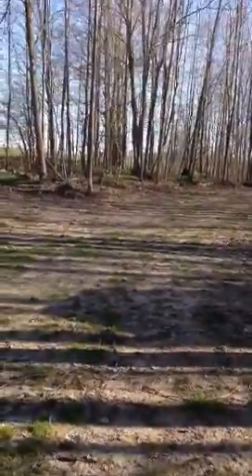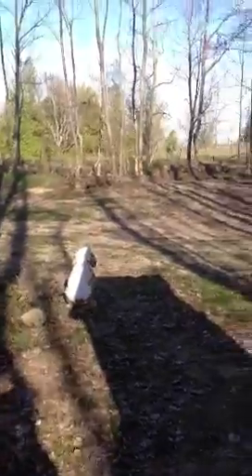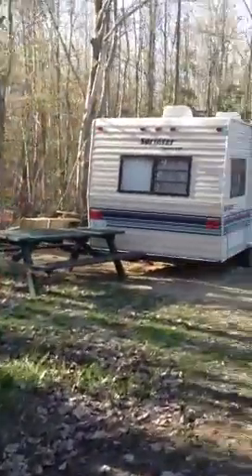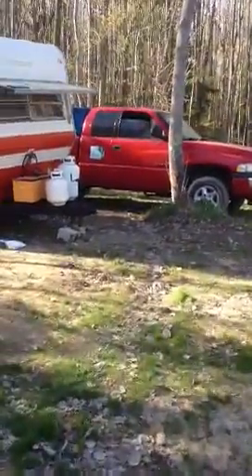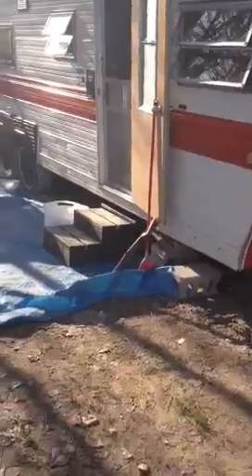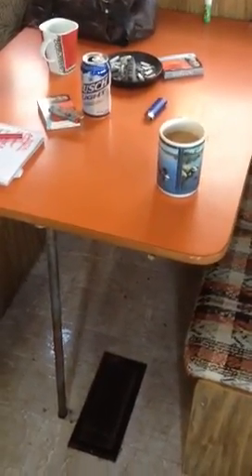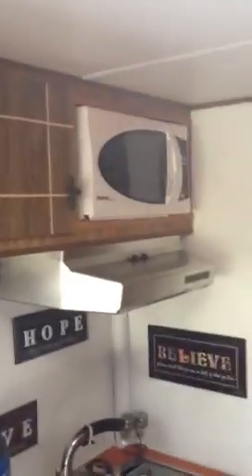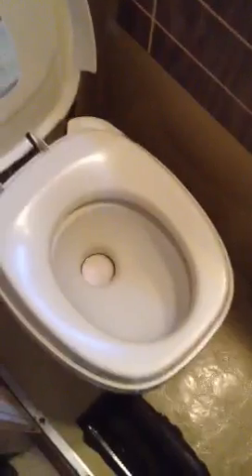Our off the grid campsite walk around Part 1 of 2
First weekend down setting up at our off grid campsite ...